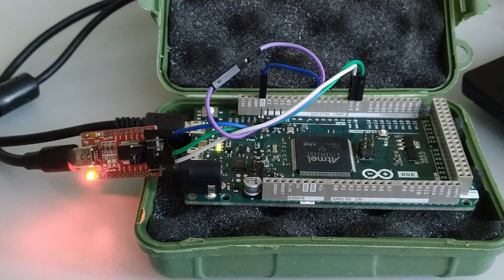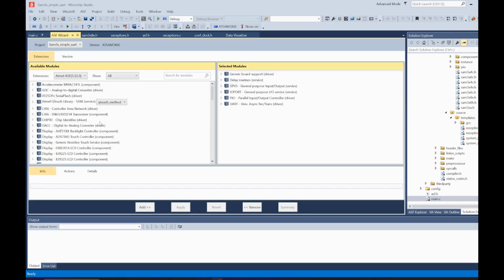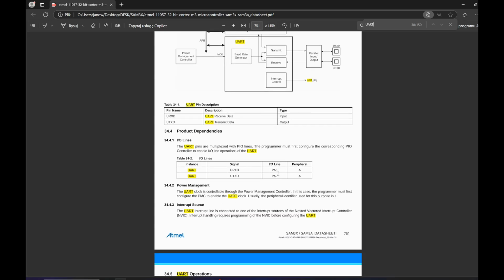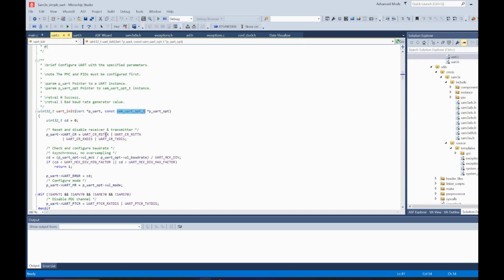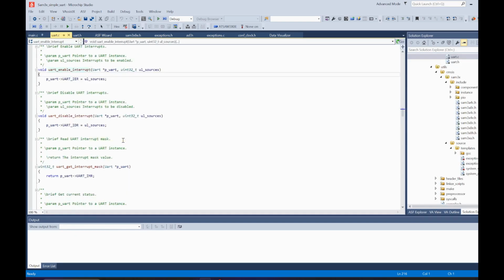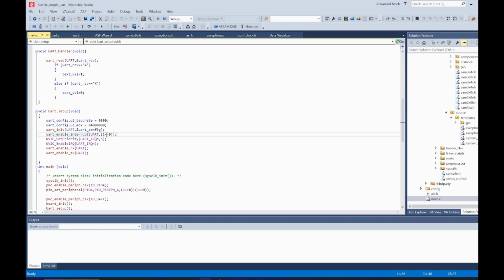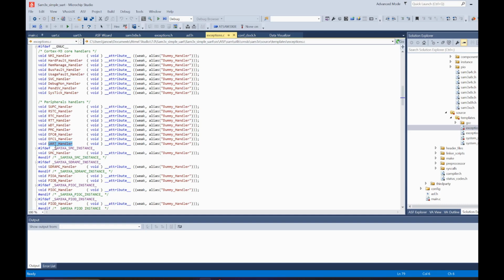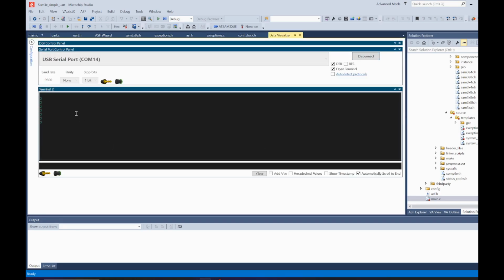Arduino Due simple UART example in Microchip Studio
In this example:
- i setup UART with interrupts for receiving,
- configure gpios to use with the UART peripheral,
- send data through UART in polling mode (blocking),

The UART has only one pair of gpios assigned - PA8 and PA9 / 0 and 1 in Arduino. In this example we connect to these pins with a UART-USB converter connected to PC, dont forget to connect ground from the converter to the arduino due board (DO NOT CONNECT 3.3V or 5V FROM THE CONVERTER TO THE ARDUINO).